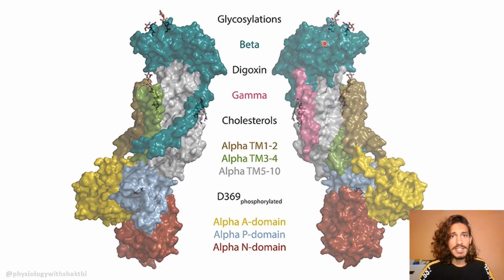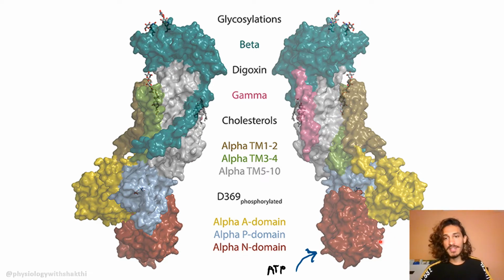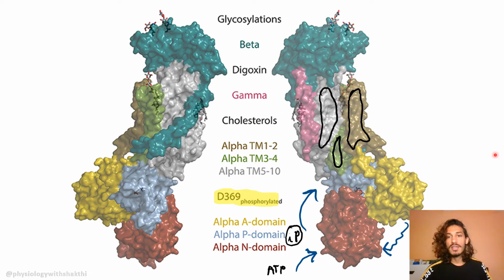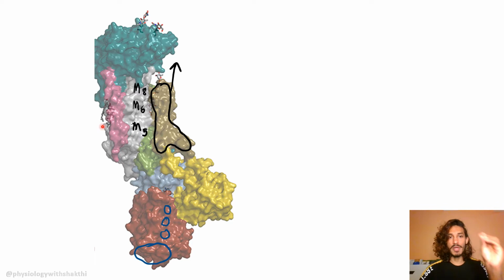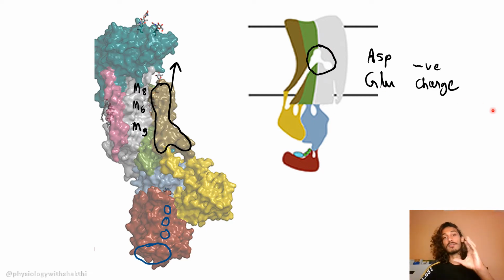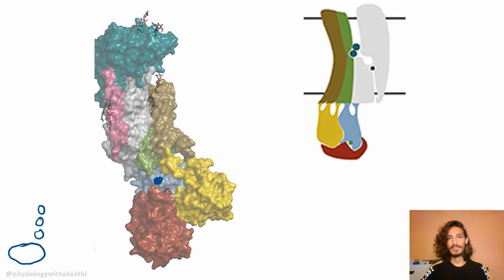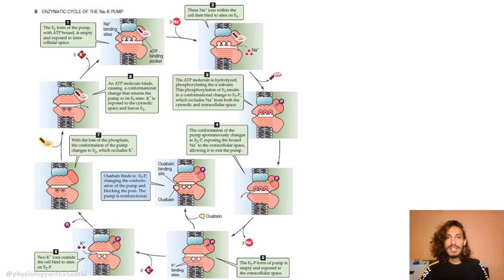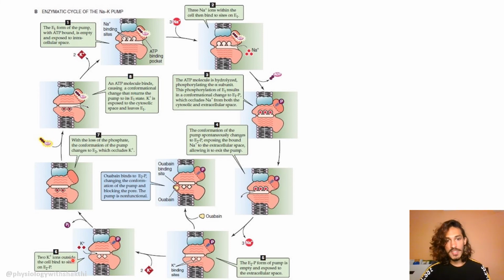Sodium Potassium ATPase (Na K-ATPase)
Detailed description of how Na K ATPase functions

The Structure and Function of the Na,K-ATPase Isoforms in Health and Disease